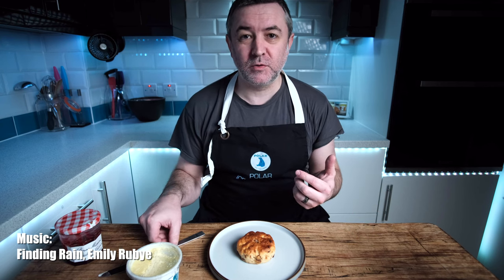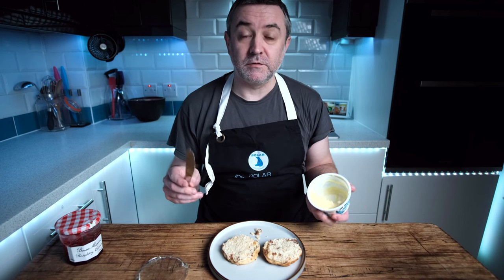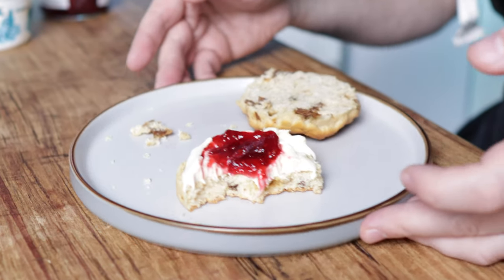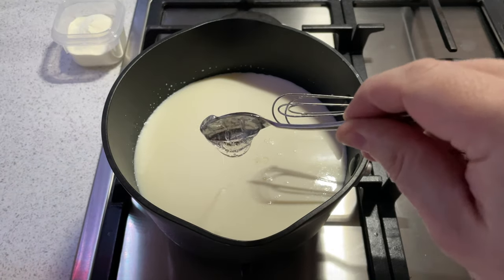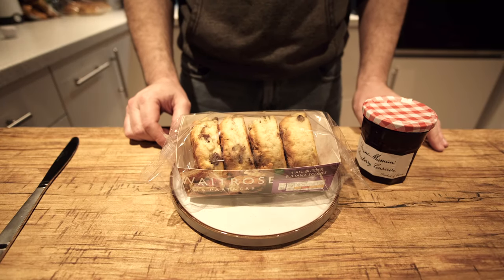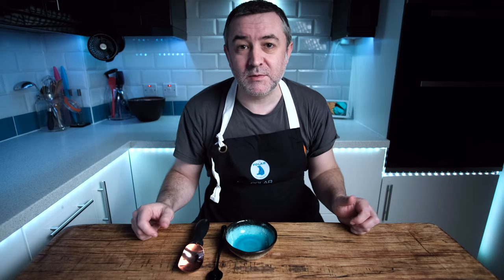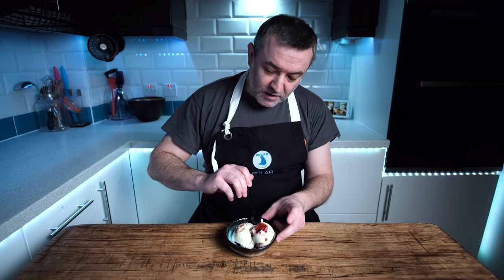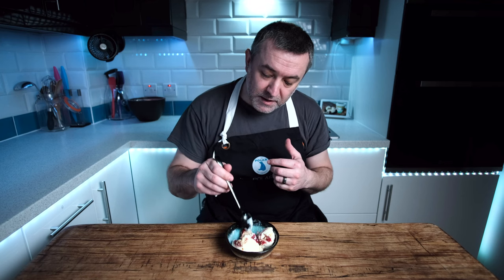Discover the Best Recipe for Devon Cream Tea Ice Cream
I lived in Devon for years and always enjoyed eating clotted cream in scones, in my ice cream lounge pants, by the spoonful 😉
That got me thinking, can I make a Devon Cream Tea ice cream? or a Cornish Cream Tea ice cream 🧐

What's the diference between Devon Cream Tea and Cornish Cream Tea? Well I talk about that in the video so be sure to watch through.

I've tasted so many 'homemade' clotted creams and they just aren't the same as the good stuff. The crust is so important but if you can't buy clotted cream where you are, try the below recipe as i'm told it's one of the closest you'll get to the real thing (although not quite the same):

Now. technically, according to tradition, one shold use strawberry jam but I prefer raspberry or even black cherry jam 🤤 so use whatever jam or jelly you prefer. I'll not get in to the Jams, Jellys, Conserve discussion right now.

On to the ice cream.

To make this incredibly fatty but OH so good Devon Cream Tea ice cream, you will need:

650g Milk @ 1.8-2% fat
400g Clotted Cream at 63% fat (or whatever you make at home)
170g Sugar
50g Dextrose
10g Glucose
50g SMP
1.3g Stablizer ( you don't have to use this)
Jam (your favourite is absolutely fine)
Scones (store bought or homemade using the recipe above)

That's it, I say that's it, there a lot here if you can't just wander to the store and buy eveything! If you are going to make the clotted cream and scones, send me a piture or two so I can see your triumph.

0:00 Introduction
0:01 DEVON CREAM TEA ICE CREAM
2:19 WHAT IS A SCONE?
3:01 MAKING THE BASE
4:42 WELCOME TO DEVON